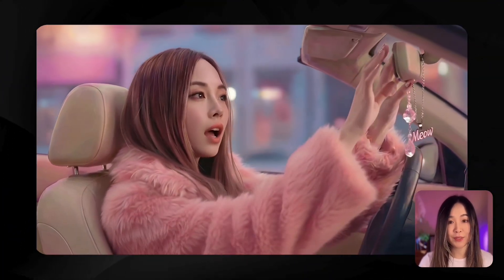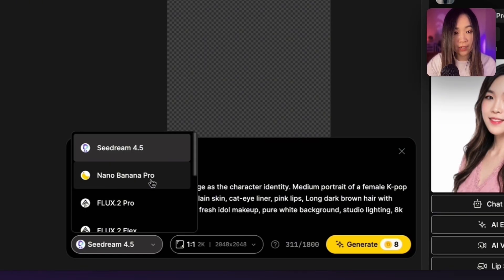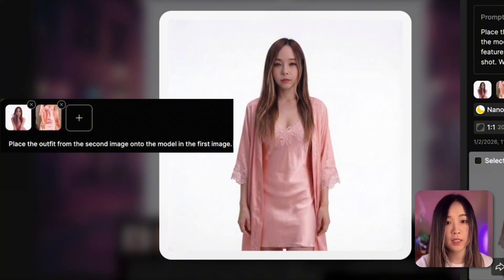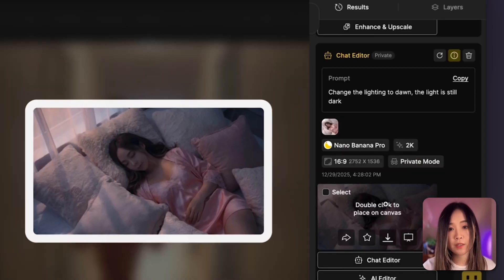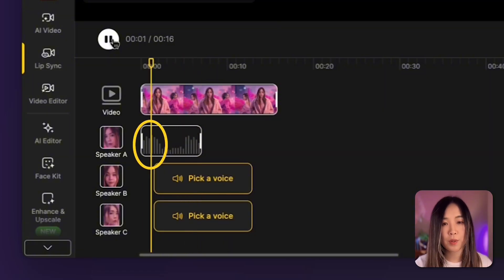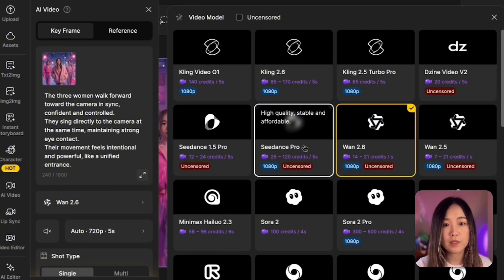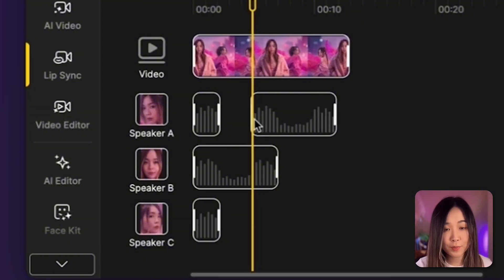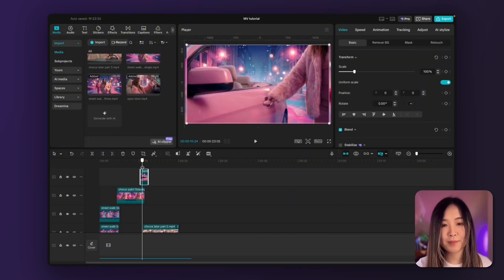AI Music Video Is Crazy Now — Multiple AI Characters Singing in One Scene | Dzine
In this video, we break down how to create AI music videos with multiple characters singing together using Dzine. You will get the full workflow for maintaining character consistency, controlling exactly who sings and when, and turning still images into animated scenes with precise lip sync. We’ll also look at how AI video editing lets you remove or modify elements directly inside a video using simple prompts. By the end, you’ll understand how to build a complete AI music video with coordinated performers and intentional visuals.

Host:  @miameowai

👇 Timestamps & Chapters
00:00 Introduction to the 2026 AI Music Video Workflow
00:44 How to Generate the Song (ChatGPT + Suno)
01:06 Developing the Visual Structure & Storyboard
02:12 Creating Consistent AI Characters in Dzine
03:51 Building the Visual World (Outfits, Backgrounds & Group Shots)
06:50 Lip Syncing Multiple Characters with Precise Timing
09:28 Animating Scenes with AI Video
10:51 Video Lip Sync
11:21 AI Video Editor (Removing Characters in Videos)
13:59 Final AI Music Video Showcase